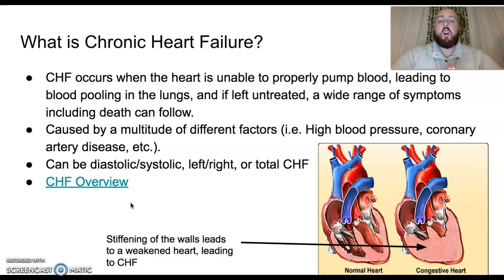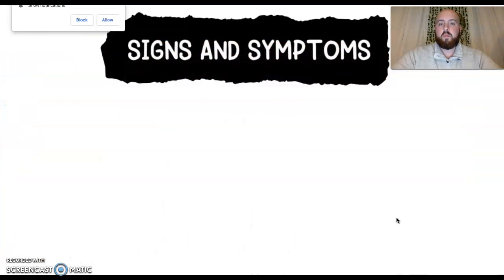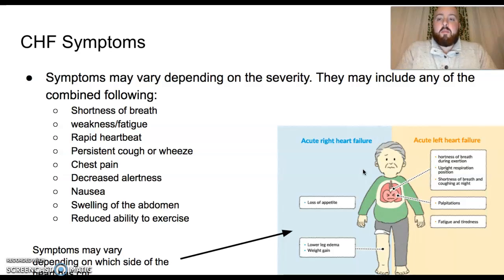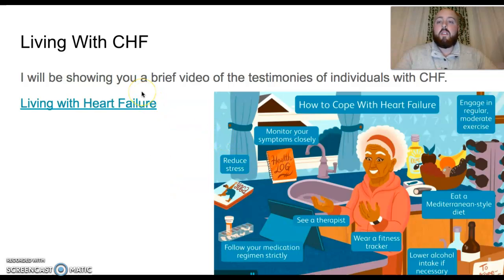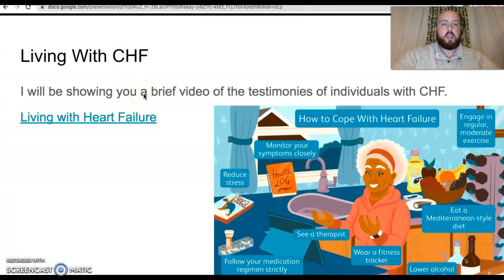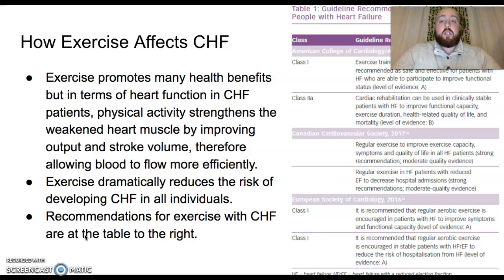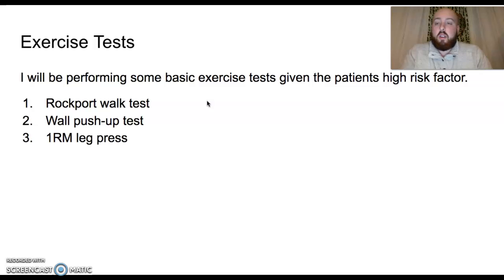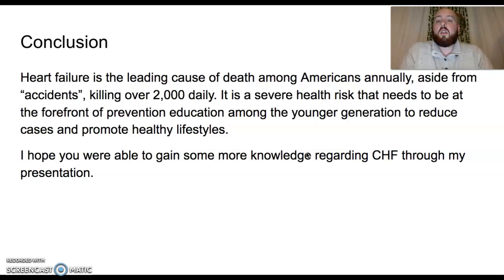Chronic Heart Failure Eric Schwarz